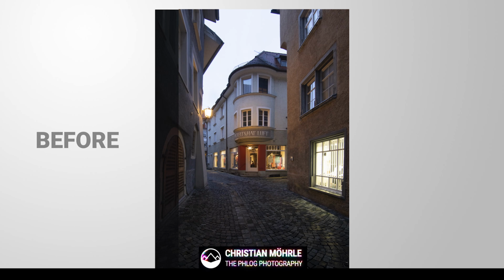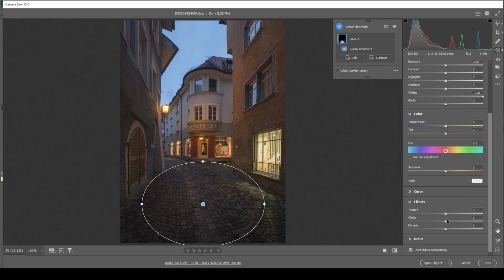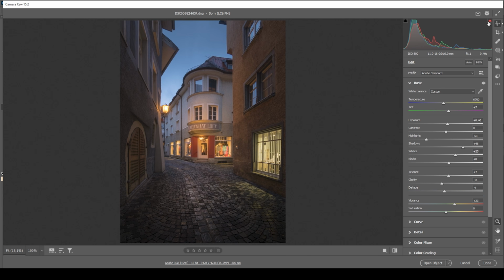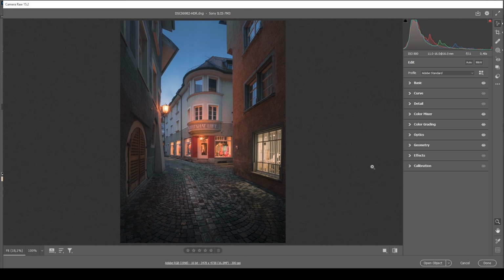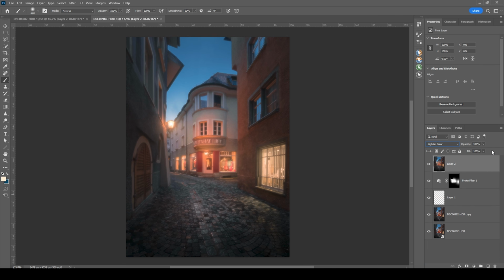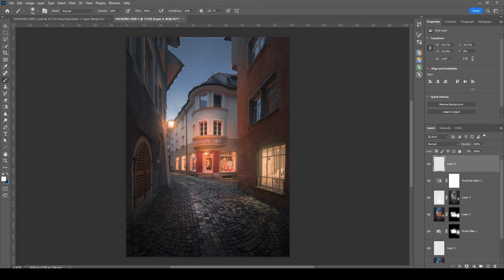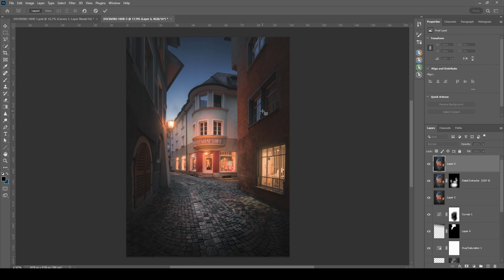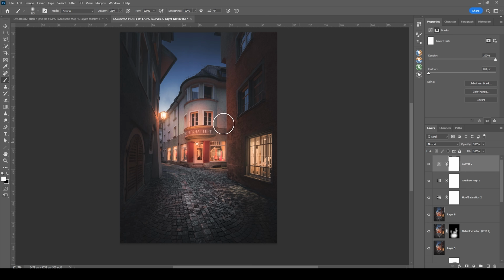How to Edit Photos like Mindz.eye Photography - Photoshop Tutorial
Lets try editing Photos like Mindz-eye Photography with Photoshop!

0:00 Intro
Mindz.eye has a very unique, dark look to his images which is super hard for me to replicate. To properly achieve this look, I should have taken this shot a little bit later in the night with an almost pure black sky, but I’m still happy with the end result. For the editing I used an HDR raw photo, the raw adjustments were made in the camera raw editor and Photoshop was used for some more complex adjustments along with the TK Panel and Nik Collection plug in.

0:45 1. Basic Adjustments
To set up the exposure, I changed the profile to Adobe Standard, raised the white balance temperature a lot to have a warm look overall, brought down the exposure to make everything darker, along with the highlights and slightly raised the shadows. I also pushed the whites and blacks of the image. For a clear look, I added texture and some vibrance.

3:24 2. Masking
First, I added a radial gradient over the cobble stones in the foreground. I wanted to get some more attention to them and thus added a lot of clarity, texture and whites. Then I targeted the sky using a sky mask and brought down the exposure a lot. To bring attention to the center, I added a radial gradient right in the middle of the street and increased the exposure. At the same time, I used two linear gradients on each side of the photo and brought down the exposure to create some kind of vignetting effect.

7:30 3. Color Grading
I didn’t want to have as many yellow tones, so I dropped the yellow hue and saturation, while pushing the orange saturation slightly. I also dropped the saturation of pretty much every other color tone to reduce the overall color palette of the image. With the split toning I added a strong warm color to the highlights and a cold tone to the shadows and the midtones.

11:45 4. Sharpening

12:06 5. Photoshop
I got rid of a few distracting objects using the spot healing brush the tried fixing the vertical lines using perspective warp and warp transformation (obviously this is far from perfect, but I HATE doing this, so I’m ok with how its looking :D ).

I added some heavier glow around the highlights using a hard light layer and a soft, warm brush. Then, I did some dodging on the highlights (using the TK Panel) with an overlay layer and a white brush.

12:38 Adding Glow
13:45 Warmer Highlights
14:50 Orton Glow
16:08 Dodging Highlights
17:20 Color Adjustments
18:30 Darkening Sky
19:40 Curves
21:00 Nik Collection plug in
22:29 Perspective Warp
23:55 More Color Grading